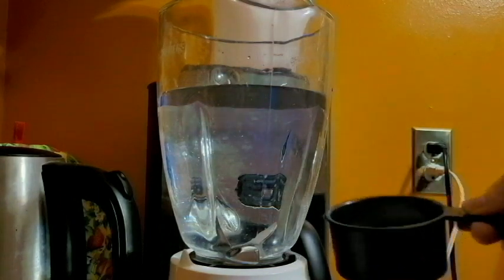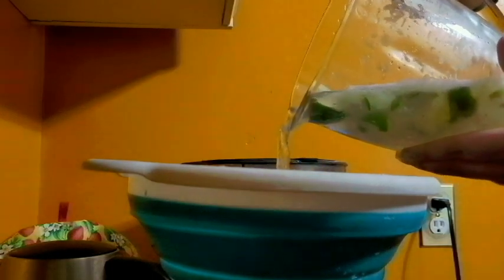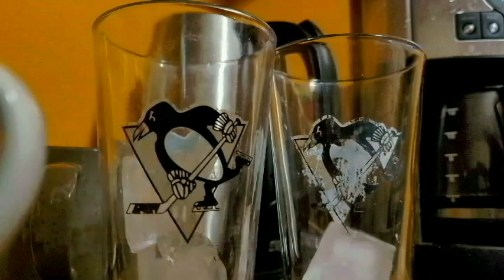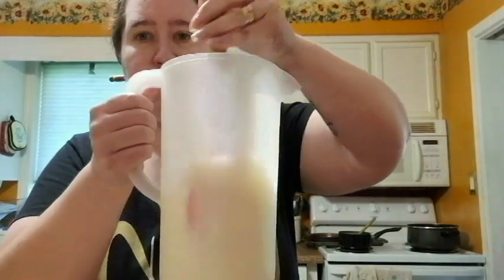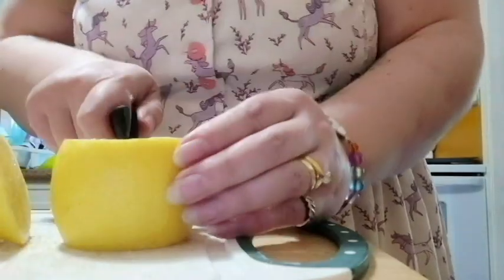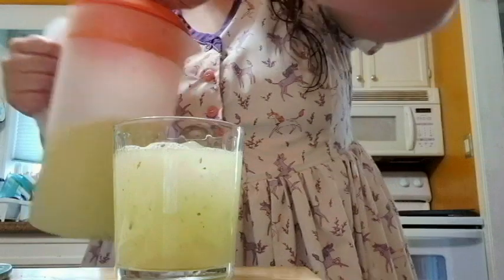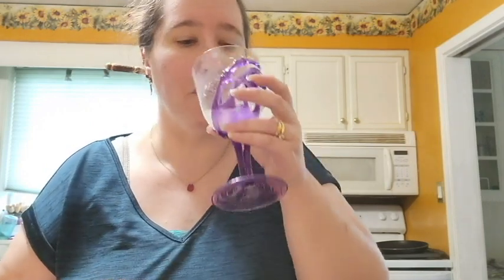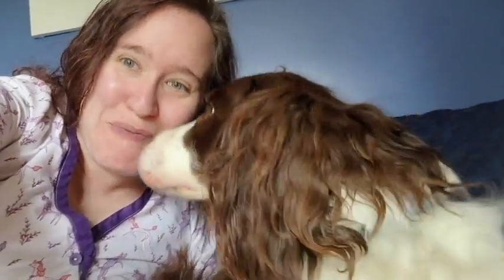Lemonade Taste Test Battle [Fab or Fail Ep. 10]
Happy Summer Lovelies! To celebrate the Summer Solstice, I'm having a lemonade battle! Brazilian lemonade vs. Egyptian limonada. Who will be fab and who will be a fail?

Stay safe and fabulous!
Love Mina

Links!